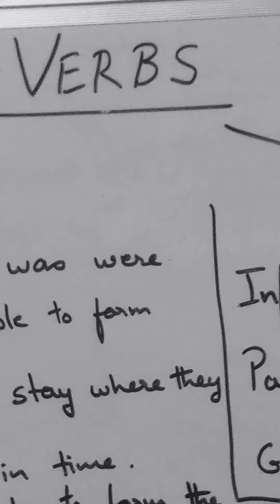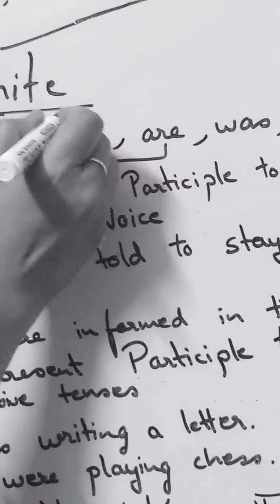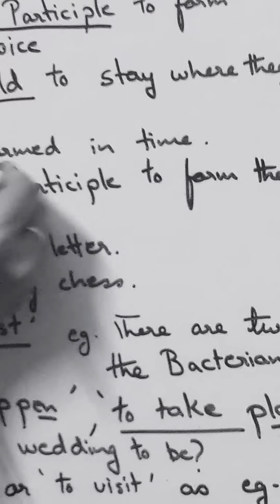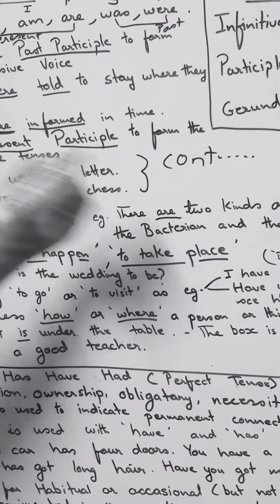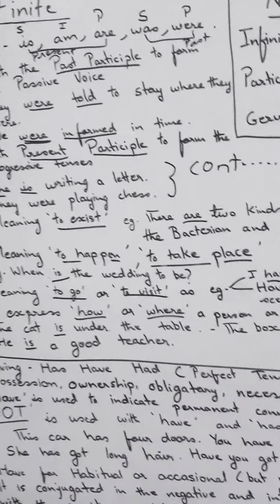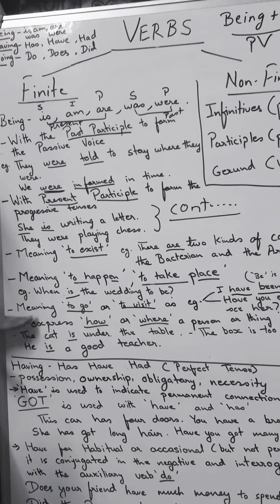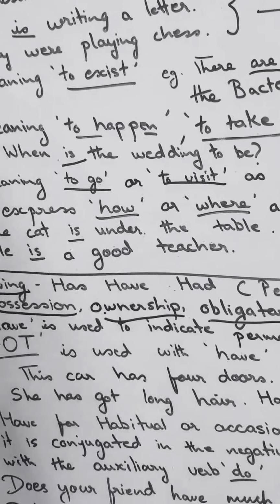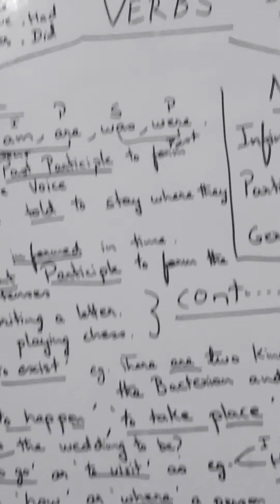Introtudction to finite verbs-- Part 1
In this video our primary focus is on finite verbs and this topic of verbs will further be continued in our upcoming videos. We are specifically going to post this chain of videos because of many requests we recieved on behalf of the deqr viewers. In this video we have delved very deep into finite verbs so it may be relevant to a wider range of students and viewers.
All sorts of queries and suggestions will be answered to in the comment section.
Thanks.